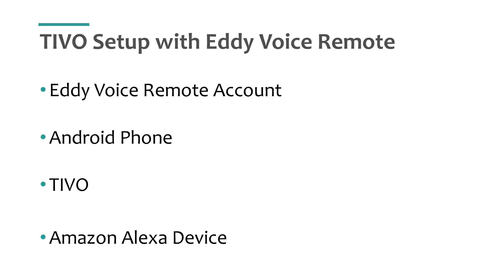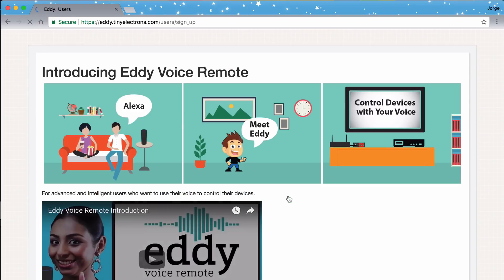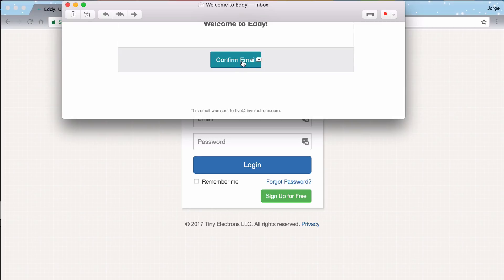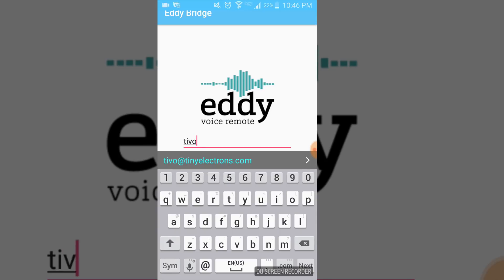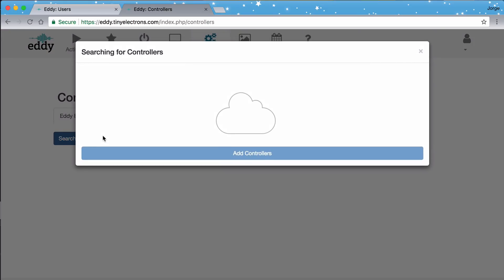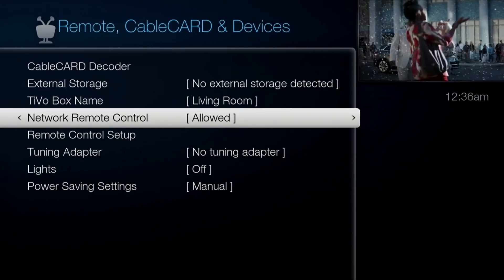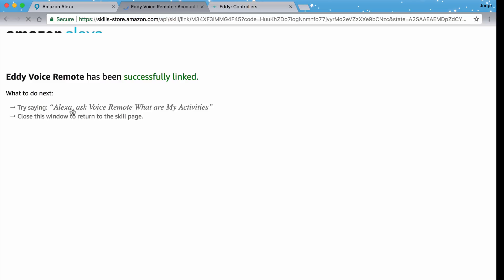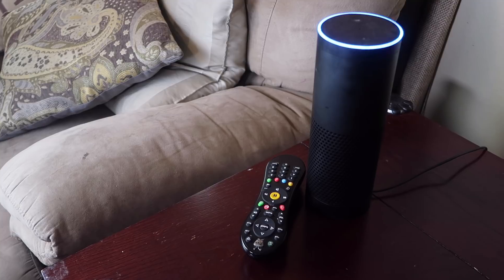Control Your TiVo with Alexa in 5 Minutes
This is a setup guide to setting up your TiVo with Alexa using Eddy Voice Remote in 5 minutes.  Eddy Voice Remote is your companion for controlling your IOT Devices.